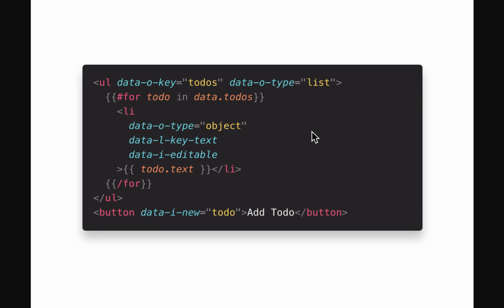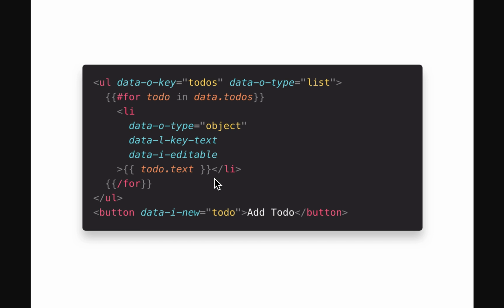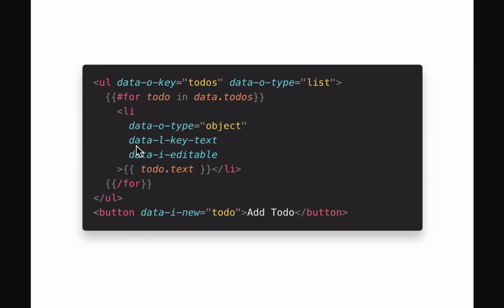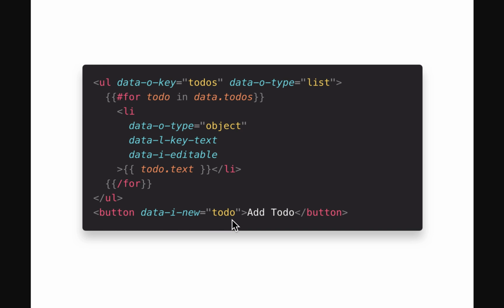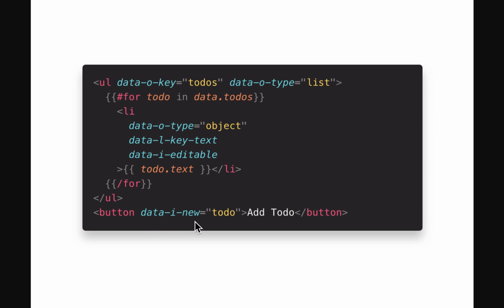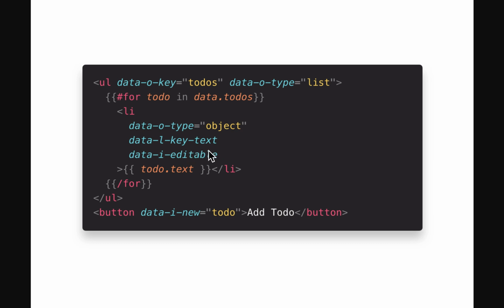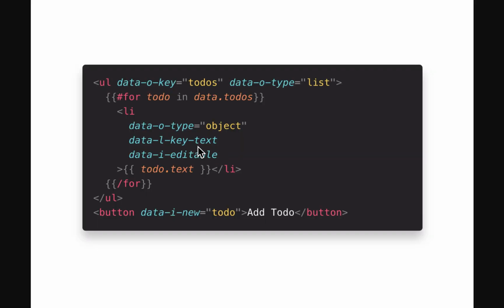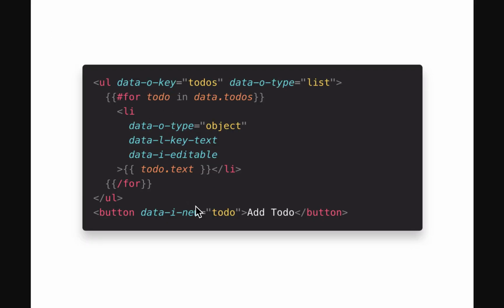Tutorial: Intro to Remake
A beginner tutorial for the Remake framework.